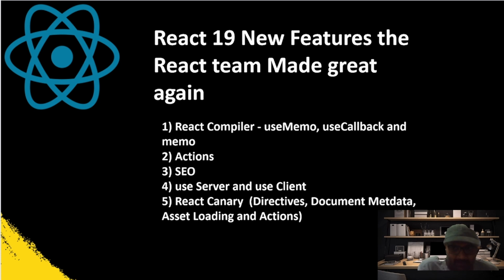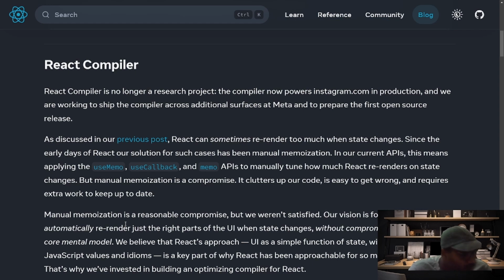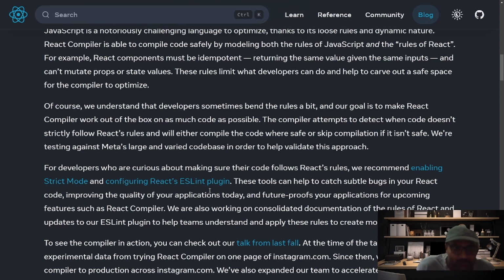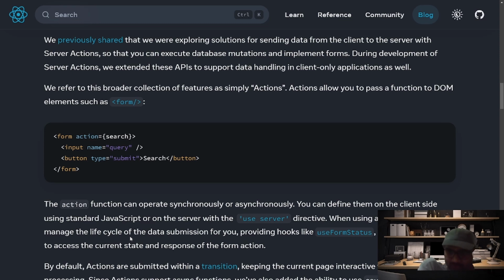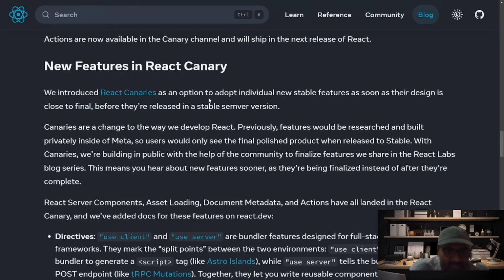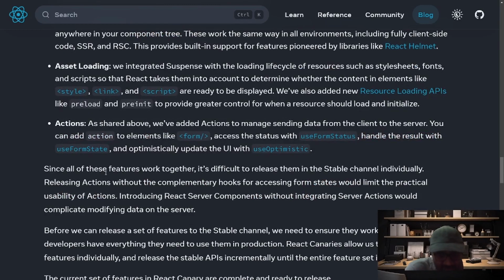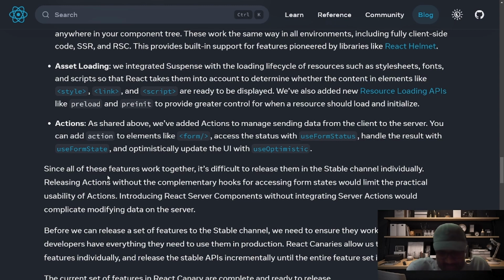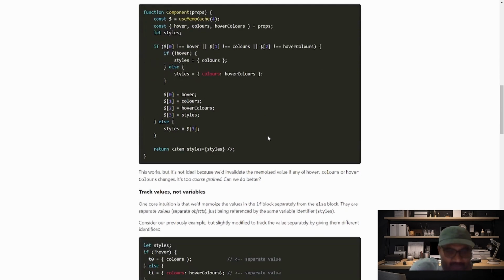React 19 New Features the React team Made great again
Helo gang, I spoke about the React 19 new features,

1) React Compiler - UseCallback, useMemo and Memo.

2) Actions

3) Strict Mode

4) React Canary  (Directives, Document Metdata, Asset Loading and Actions)

5) use Server and use Client Directives.